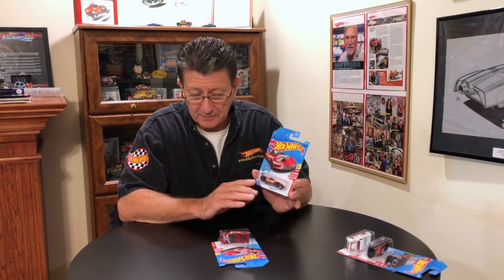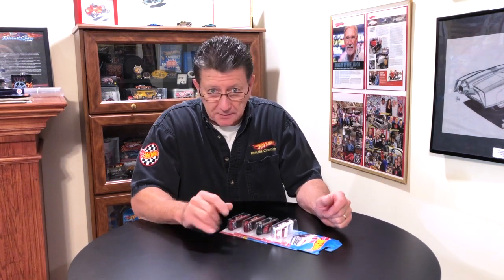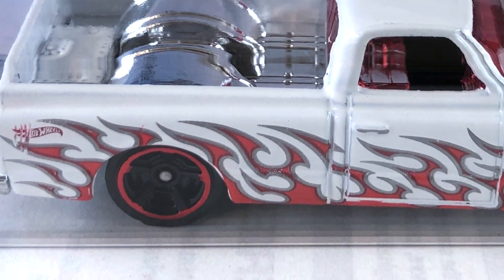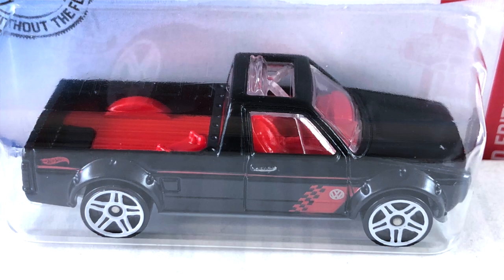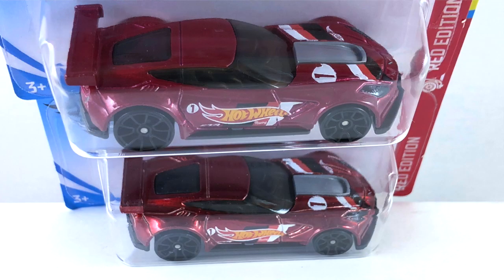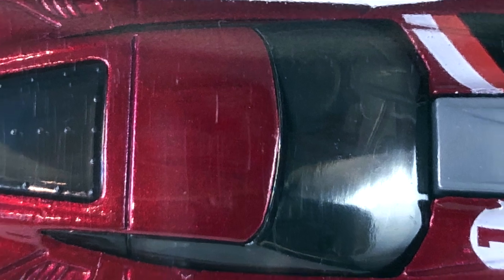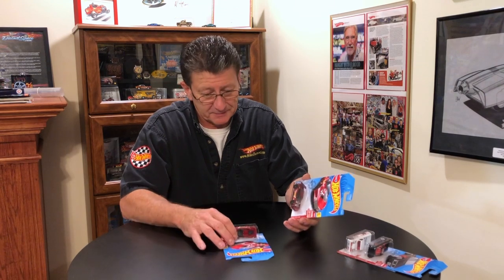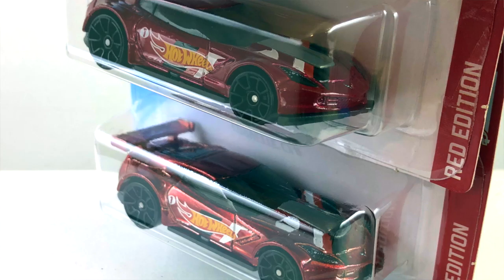Hot Wheels Target Red Edition with Chase Car!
Target Red Edition Hot Wheels, Target Red Edition Chase Car, Target Red Edition Corvette C7.R, 67 Chevy C10, Volkswagen Caddy,